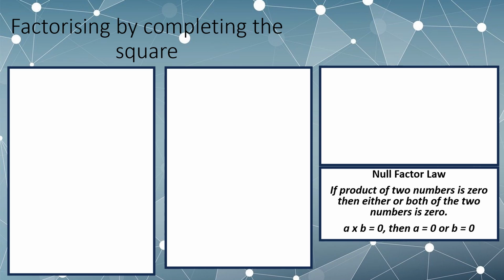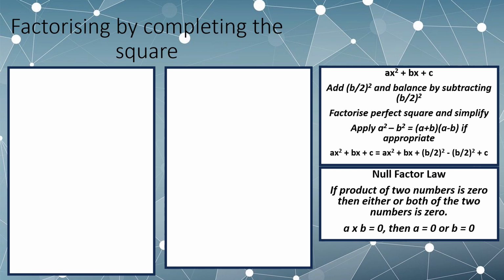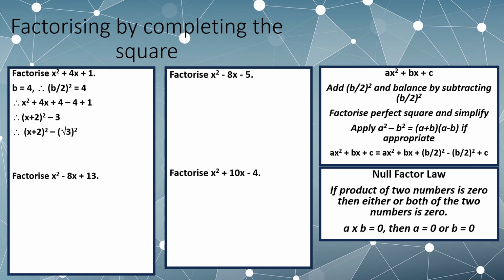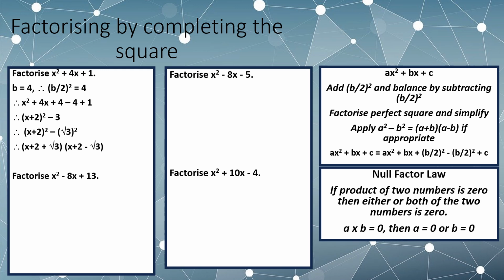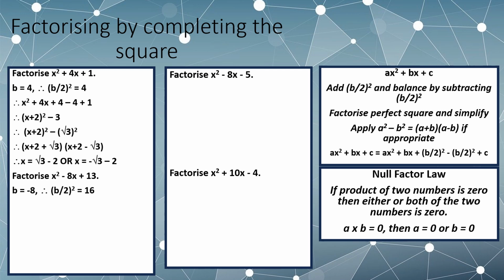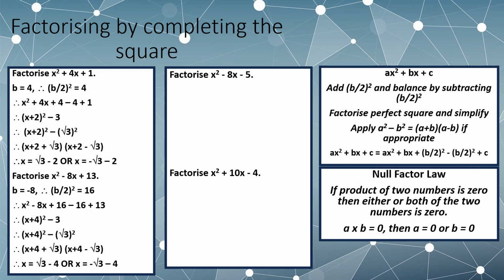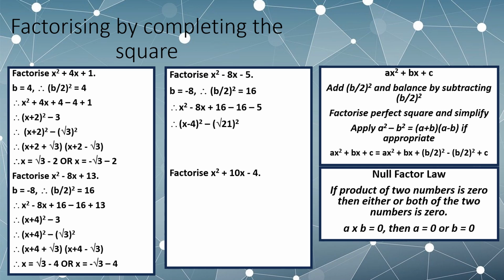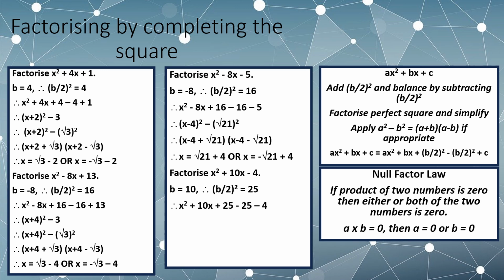Quadratics – Completing the Square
In this video, you will learn how to factorise quadratics by completing the square.